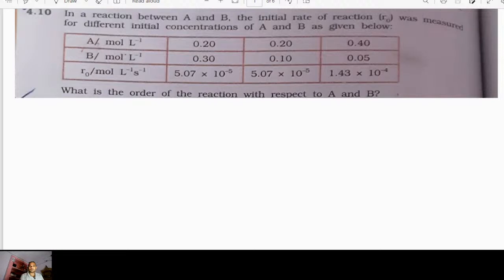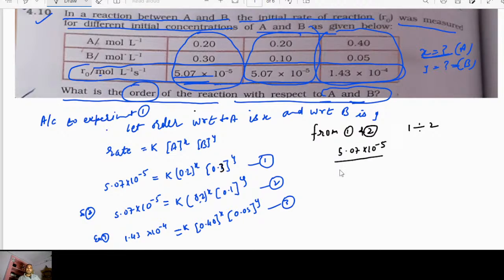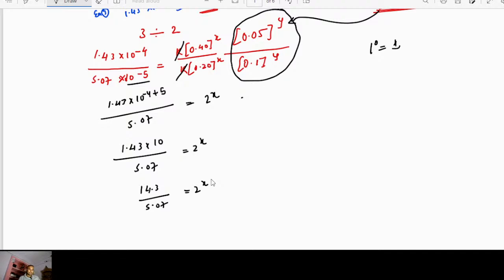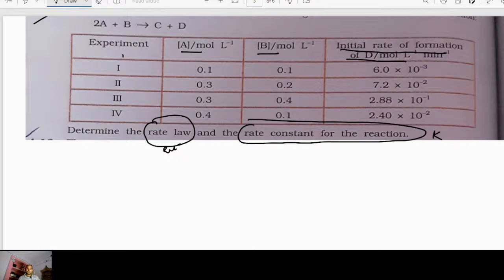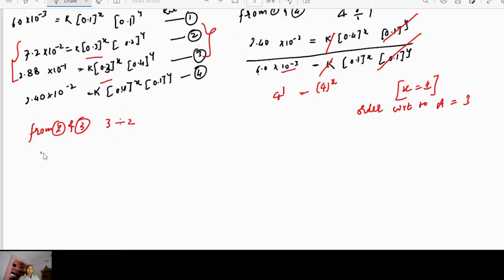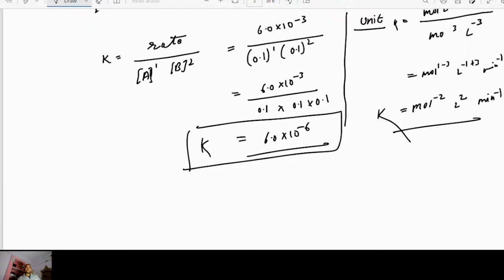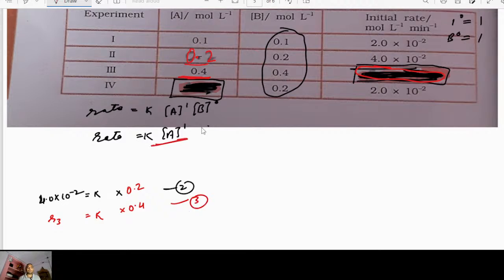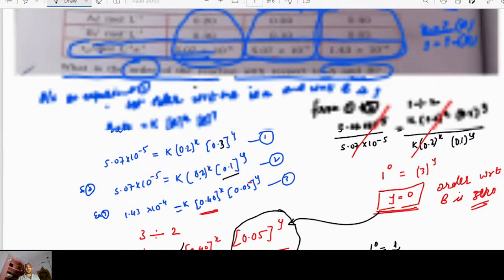EXERCISE SOLUTION OF CHEMICAL KINETICS part-3(Question-10 to13)